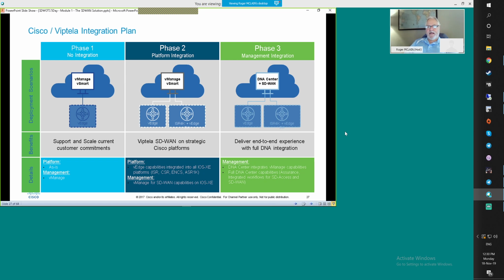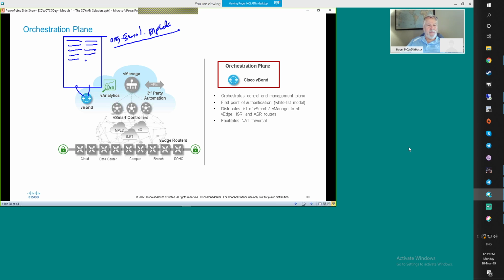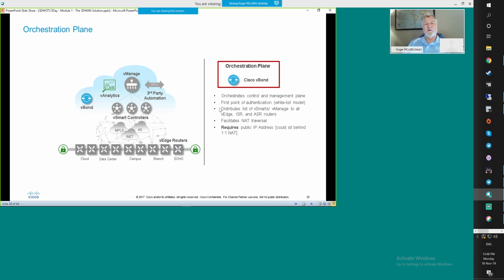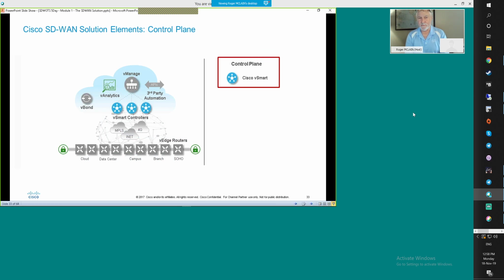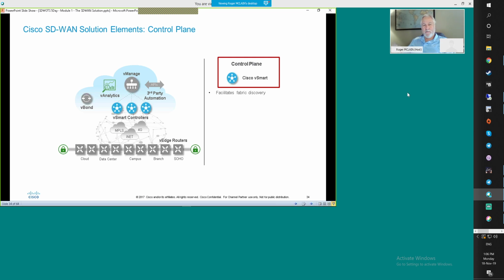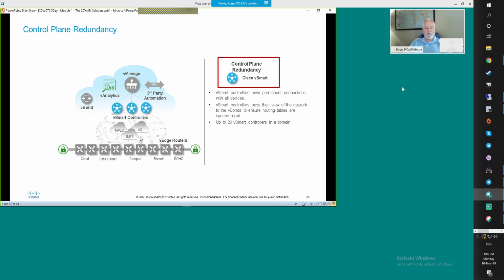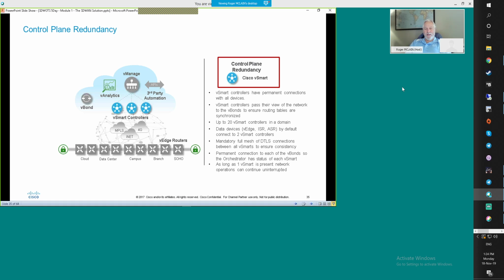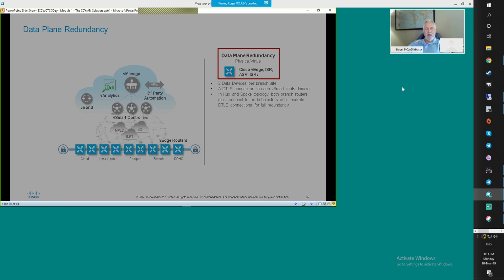SDWAN Day 1 Part 1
Escape from Tarkov patch 0.12 is LIVE!~

Time to go shooting some bad guys. I am by no means a Tarkov god but I'll do my best to not get one tapped by the 4 horsemen of Tarkov. Looking at you Pestily, Worrun, Veritas and Deadly Slob

Check me out on Facebook!! I'm there too! Technically on Insta but no one really wants to see my ugly mug.